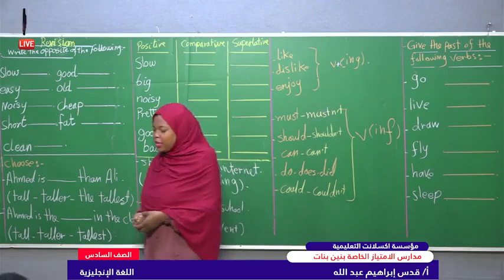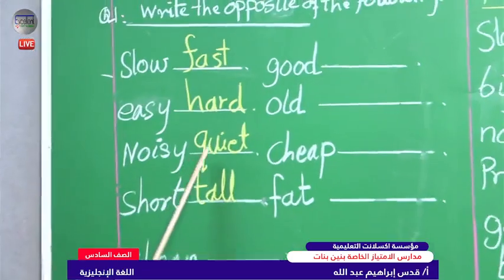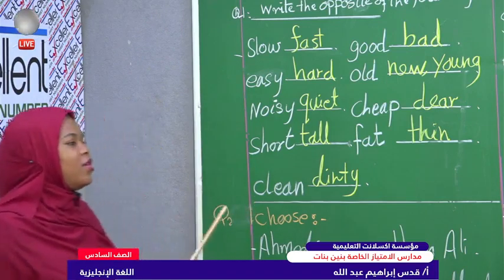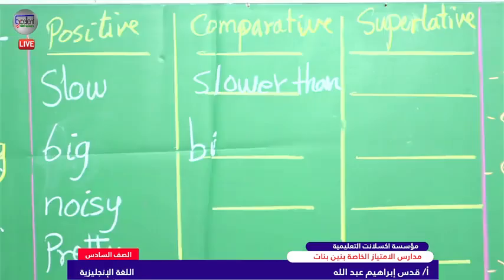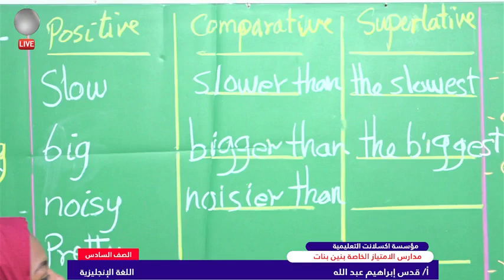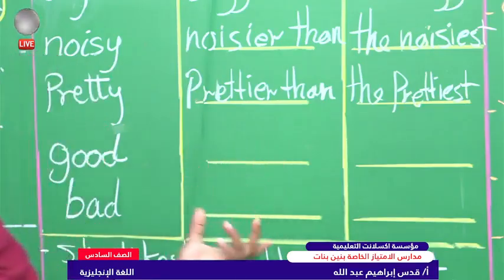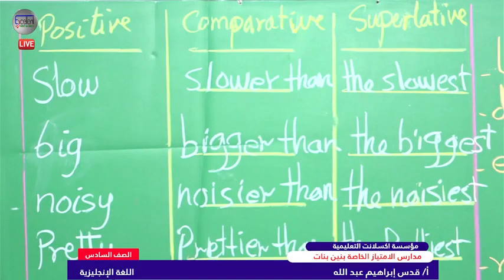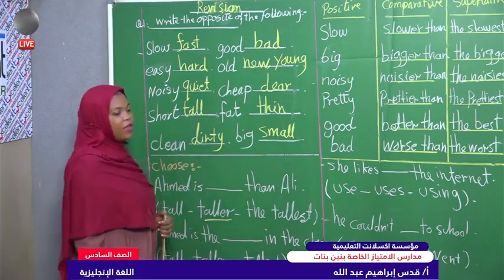مادة اللغة الإنجليزية أ. قدس ابراهيم للصف السادس الابتدائي مدارس الامتياز الخاصة بنين بنات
التسجيل_مستمر  للمجموعه الاخيره لاكمال المقرر من الغلاف للغلاف  مع أميز الأساتذة👌 بقيادة أ مهاجر عبدالرحمن

📌 جبرة _ غرب تقاطع الميناء البري وشرق مستوصف الحكمة جوار مكتبة اقرأ للاستفسار

📌 الازهري مربع 8 شرق محطة الخيارى
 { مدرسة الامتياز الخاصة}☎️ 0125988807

ملاحظه هااااااااااااااااااااامه 🔥🔥🔥🔥🔥🔥🔥
التسجيل للاون لاين مستمر
اتصل بنا على الرقم ☎️ 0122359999

🔆  روابط التواصل الاجتماعي 🔆

                       Excellent _____ الامتياز
          💡 بالقيم نعلو ونتميز💡